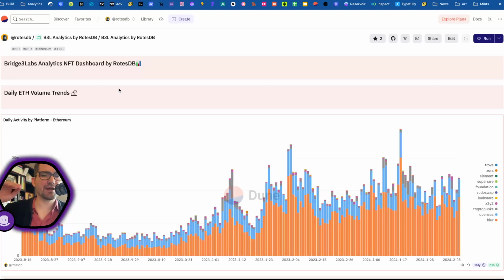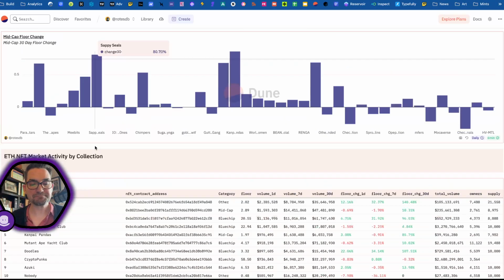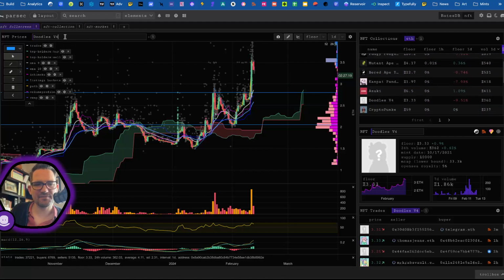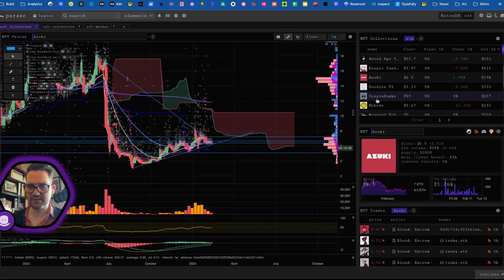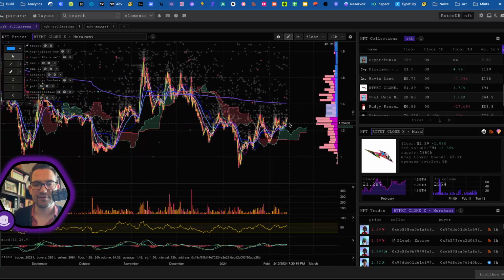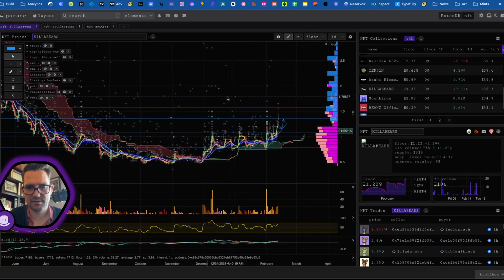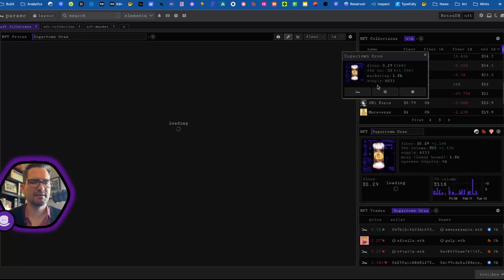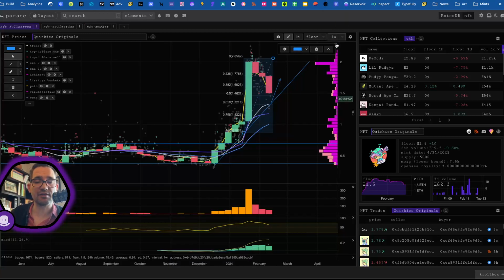B3L NFT Market Mondays - 2024-02-12